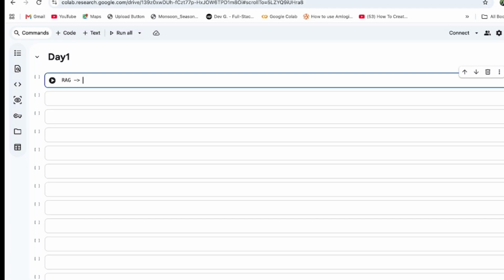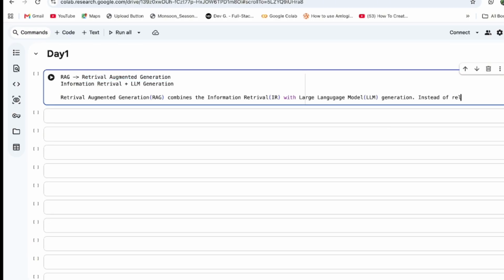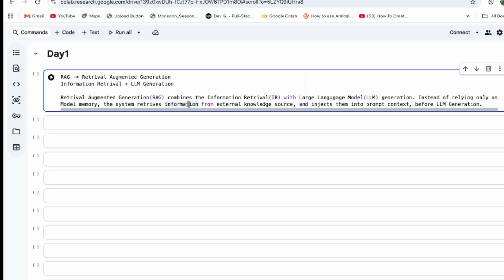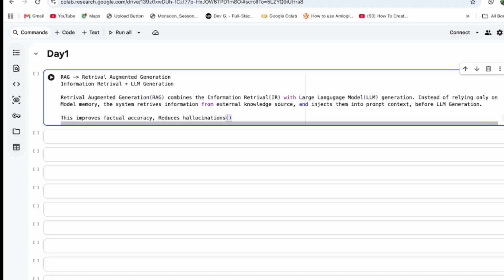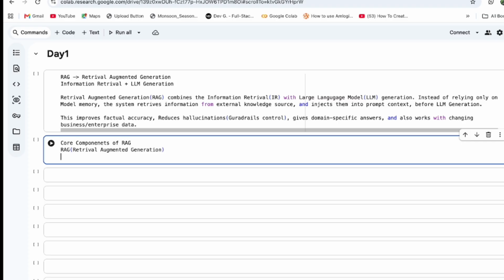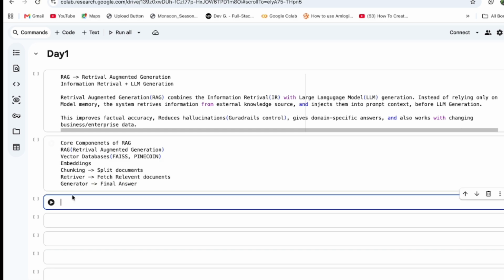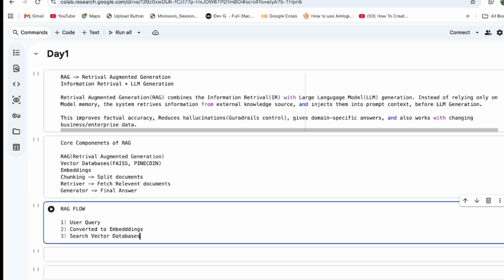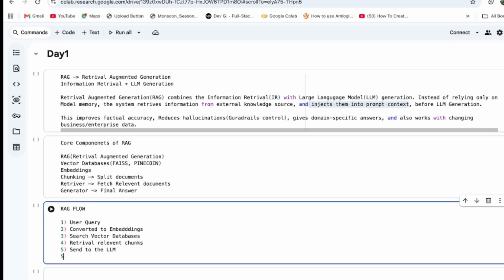RAG(Retrieval Augmented Generation)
RAG Explained in 5 Minutes | Retrieval-Augmented Generation (RAG) | IR + LLM | Beginner to Advanced

Welcome to this quick yet comprehensive tutorial on Retrieval-Augmented Generation (RAG)—one of the most important technologies powering modern AI assistants like ChatGPT, enterprise chatbots, AI search engines, document question-answering systems, customer support bots, legal assistants, healthcare AI, coding copilots, and many other next-generation intelligent applications.

If you've ever wondered how AI systems answer questions about documents they have never seen during training, or how businesses connect Large Language Models (LLMs) with their private knowledge bases without retraining the model, then this video is exactly for you.

In just 5 minutes, you'll develop an intuitive understanding of RAG, why it is necessary, how it works, and why it has become the industry standard for building trustworthy AI systems.